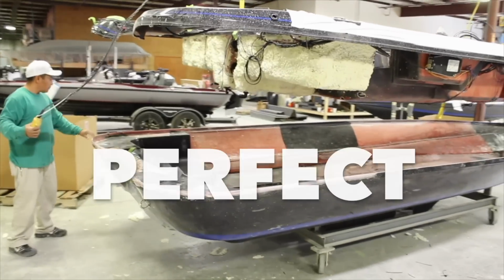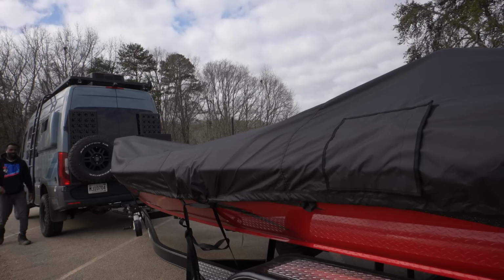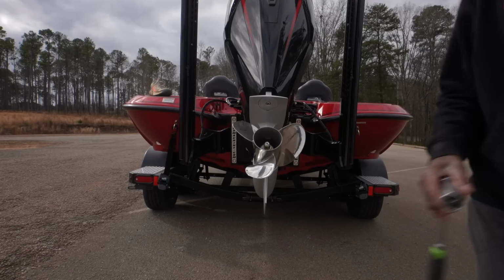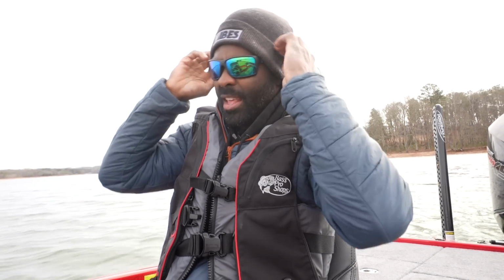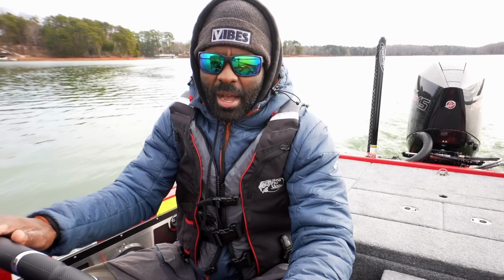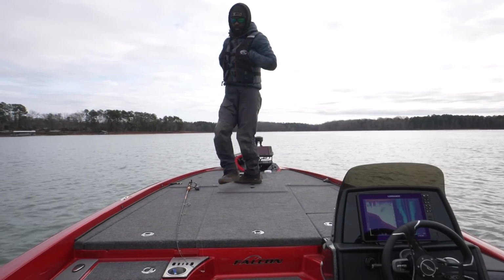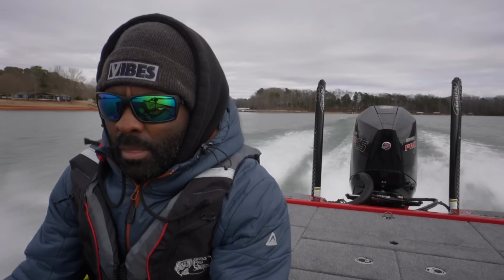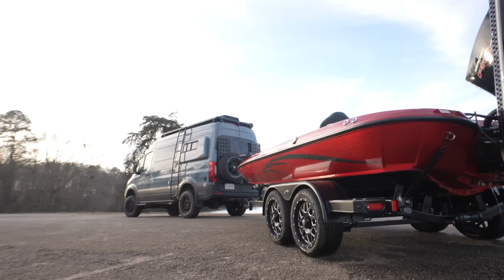I'm Building The Perfect Bass Boat (2024 Falcon reveal)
🐟 If you're obsessed with bass boats that blend functionality, durability, and sleek design, you're in the right place! In this fishing video, I share my personal journey with Falcon boats, showcasing what it truly takes to craft a vessel tailored for the challenges of bass fishing. From the dynamic paint job to the intricate rigging, every element is fine-tuned for performance and style.

And don't forget to check out my line of BLAT gear to shop the look.

For those hungry for more, here's some other videos on finesse fishing and kayak fishing to keep you hooked: [Inser

Got questions about my Falcon build or looking to snag some pro tips? 🎣

CHAPTERS:
0:40 - Bass Boat Construction Tips
1:48 - Boat Building Detailing Techniques
4:10 - Maiden Voyage: Testing the Boat on Water
5:22 - Reliability Features of Bass Boats
8:59 - Selecting a Reputable Boat Dealer
10:23 - Falcon F20 Predator Overview
11:45 - MLF Invitational: Personal Insights
12:51 - Falcon 2024: First Impressions
17:36 - Customizing Boat Electronics
18:53 - Falcon's Exclusive Rod Access Feature
21:19 - Lowrance Ghost Trolling Motor Review
22:00 - Performance of Falcon FCB Model
23:16 - Speed Test: Falcon FCB Performance
25:06 - Fine-Tuning Your Bass Boat
28:28 - Defining the Ideal Bass Boat
29:53 - Audience Q&A Session